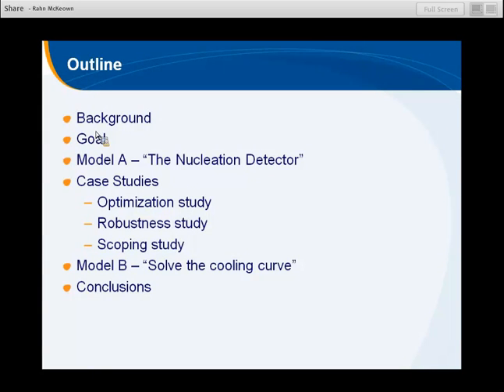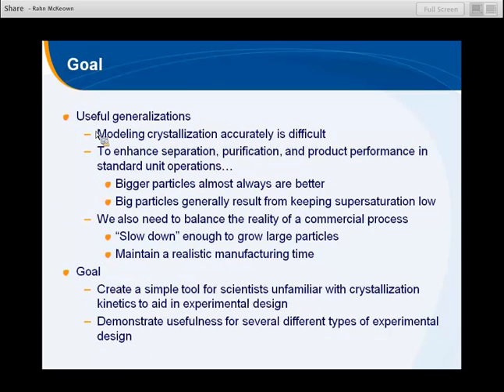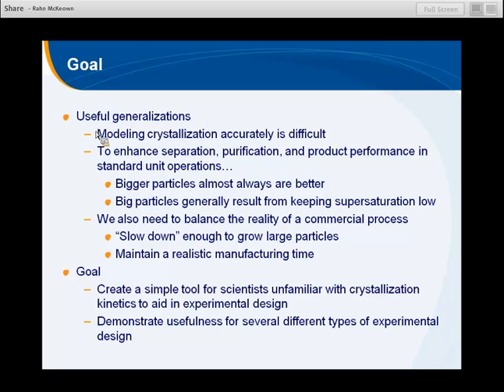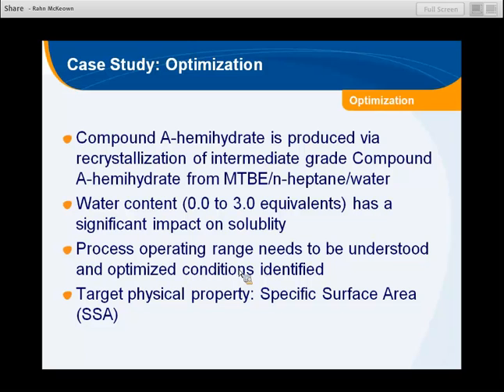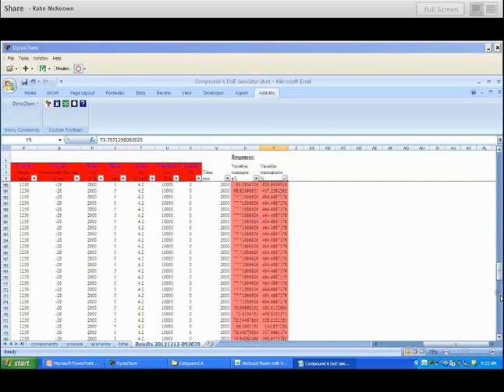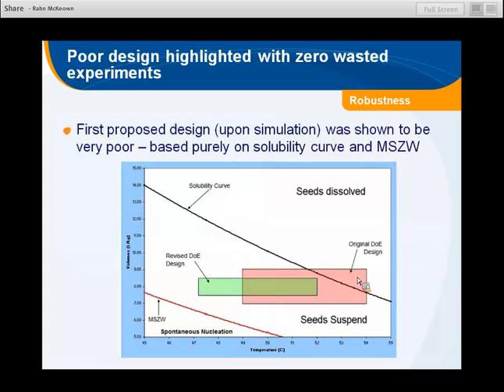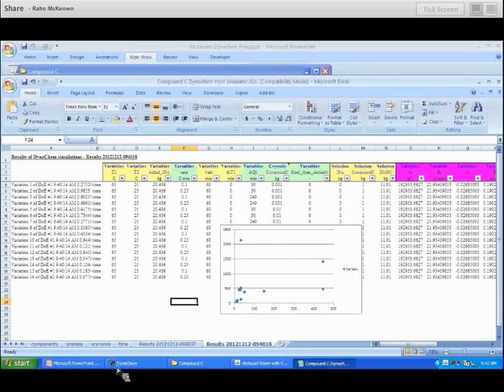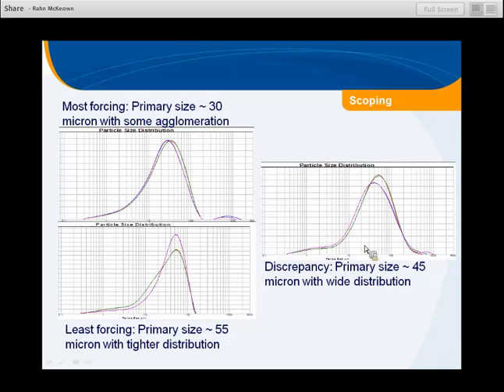DynoChem: Rahn McKeown, GSK: Using DynoChem to Inform Experimental Design of Batch Crystallization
Rahn McKeown of leading pharmaceutical company GlaxoSmithKline (GSK) presents a series of case studies where DynoChem is used to support experimental design for crystallization process scale-up.  The examples illustrate use of models to facilitate thinking alongside experimentation, saving time, material and improving product quality.  Show captions [CC] for additional information.